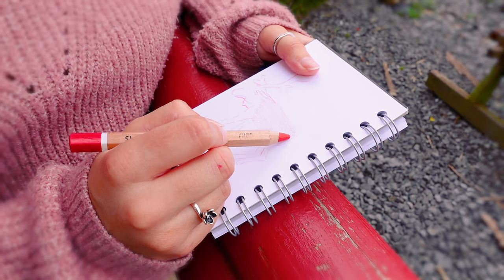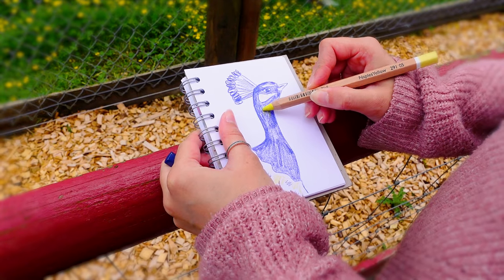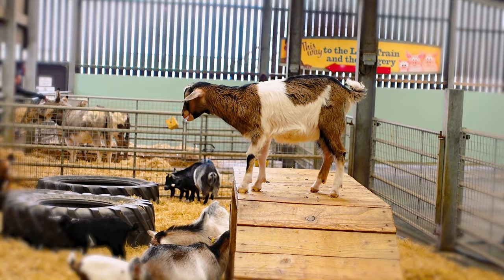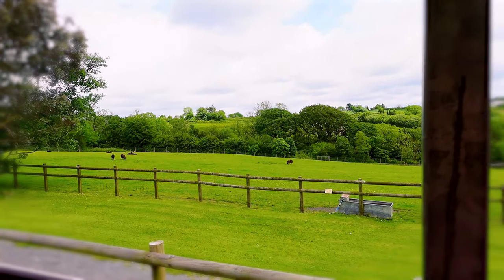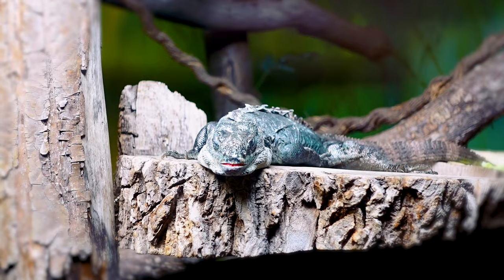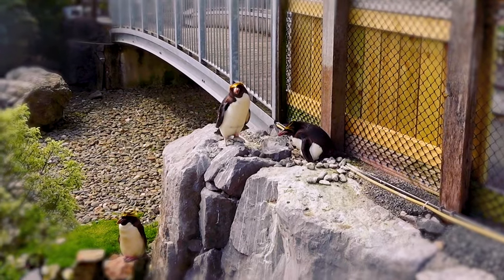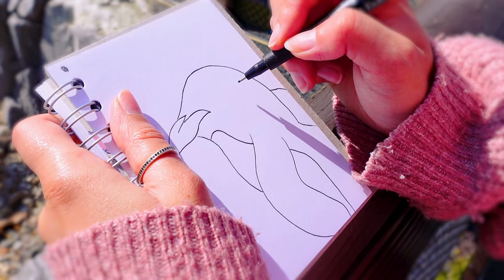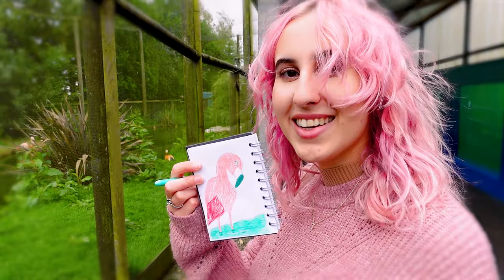I Attempted My BIGGEST CHALLENGE YET!! How Much Art Can I Make at the ZOO?!?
♡ Hi there! ♡ I recently moved house so have not been able to make art. Let's change that as I attempt my BIGGEST CHALLENGE YET!! Today, we are spending the day at the zoo, painting and drawing and seeing just how much art can I make at the zoo? this was such a fun day and I cannot wait to show you what I saw and created, its unlike any zoo you've seen before!

Grab yourself a tea and enjoy as I attempt my biggest challenge yet!!

❈ chapters ❈
00:00 My Biggest Challenge Yet
00:46 The WORST Art Model
02:36 Sketching the Loudest Bird
03:58 Can you believe this?
05:45 Beyond Adorable
08:05 This Horse has AMAZING hair
09:27 A Vintage Amusement Park?
10:33 The WORST Location
11:49 Perfect for Neocolor
13:29 SO CLOSE
15:30 Delicious!
16:10 Find Some Flamingos

I Attempted My BIGGEST CHALLENGE YET!!